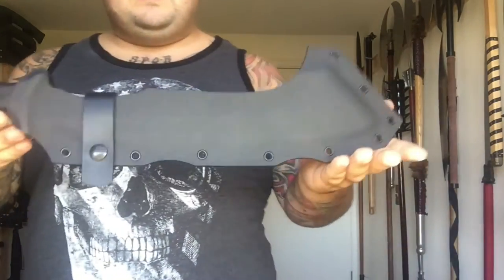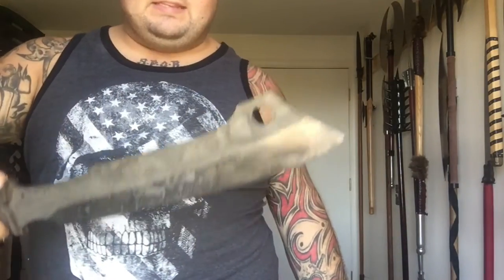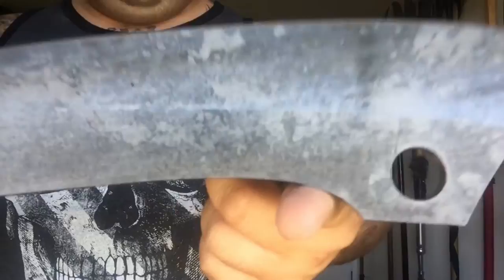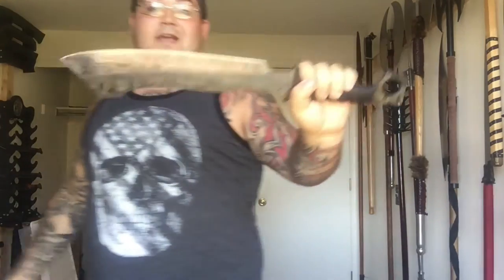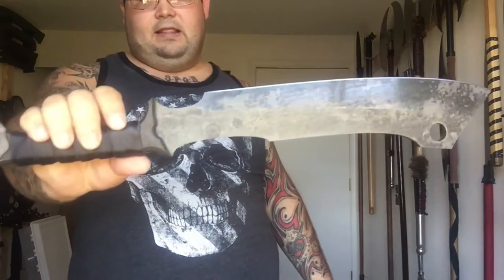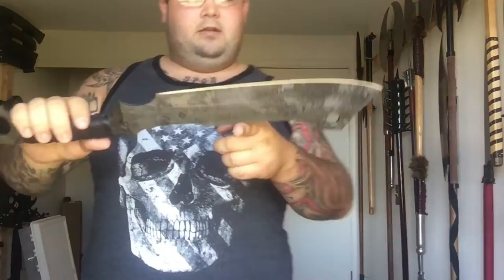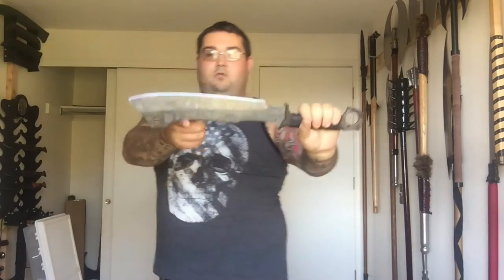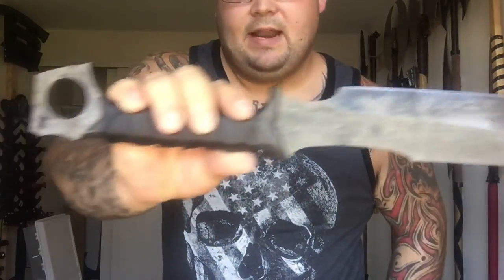Zombie tools rat bastard review